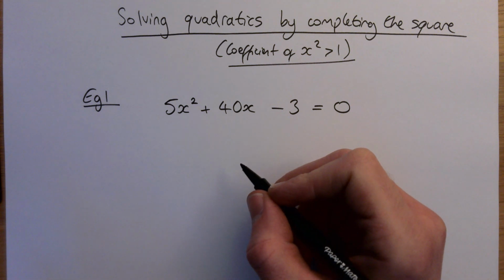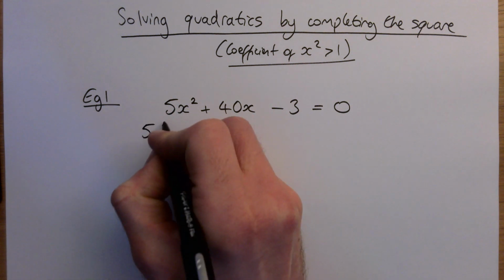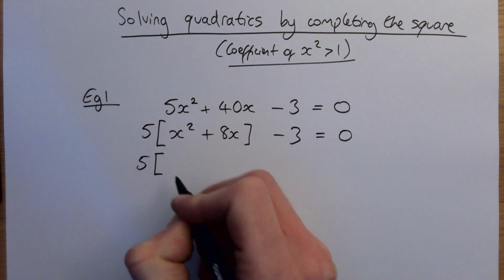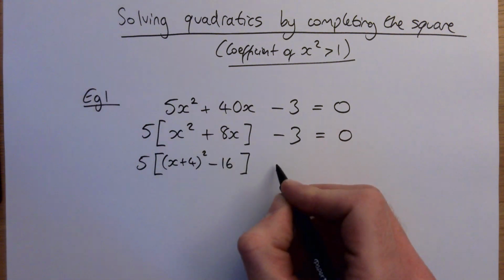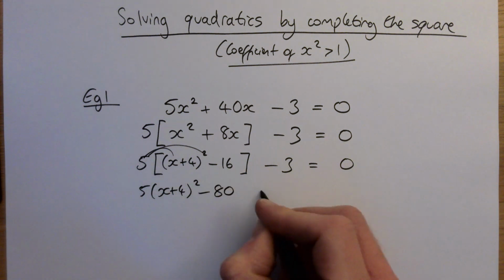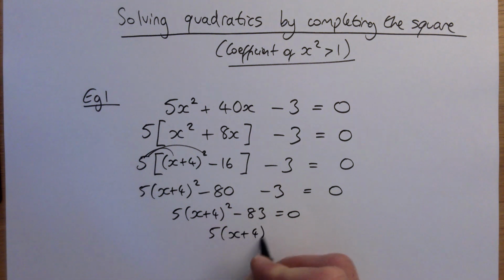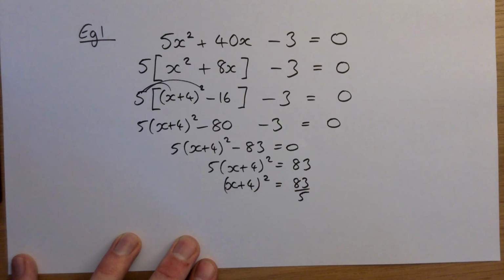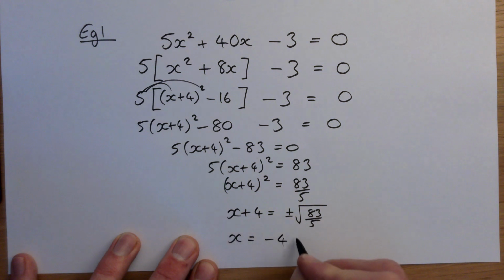Solving quadratics by completing the square (with a number at the front)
In this video, I show you how to solve a quadratic by completing the square when the number in front of x squared (the coefficient of x squared) is greater than 1.

*MrEdWatson is a participant in the Amazon Services LLC Associates Program, an affiliate advertising program designed to provide a means for sites to earn advertising fees by advertising and linking to Amazon.com.